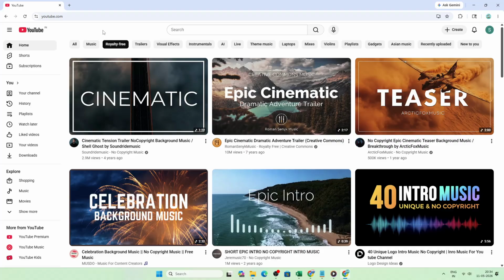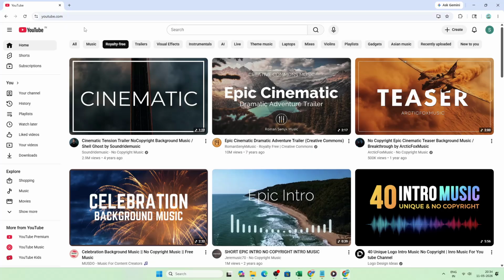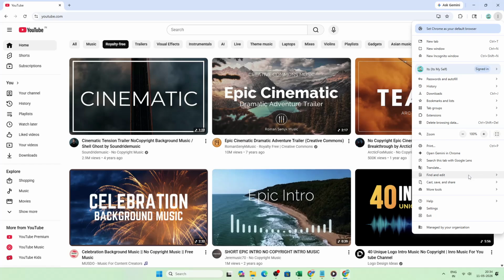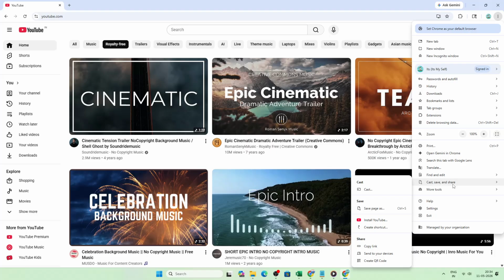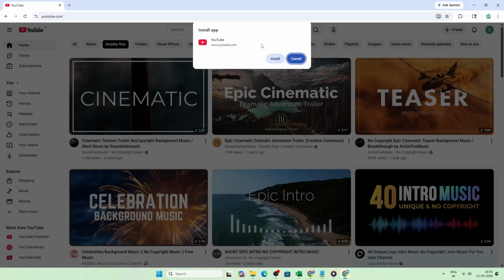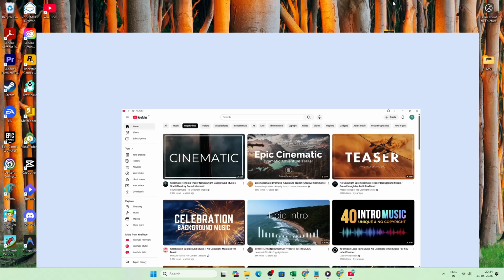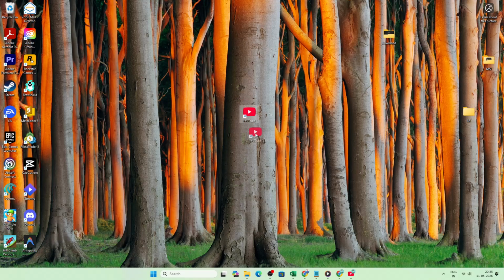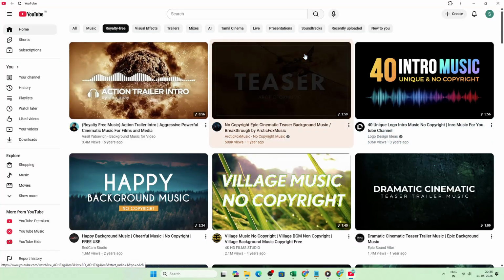How To Add YouTube Shortcut To Your Desktop (Step By Step)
Learn how to add YouTube shortcut to your desktop on Windows 10 and Windows 11 in this quick tutorial. Creating a browser shortcut for YouTube helps you access your favorite videos and creators instantly.